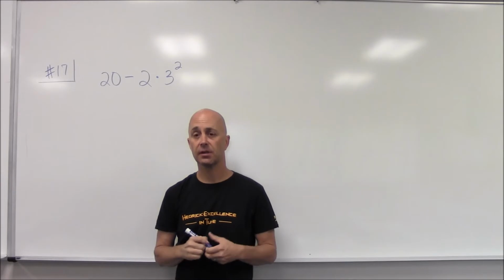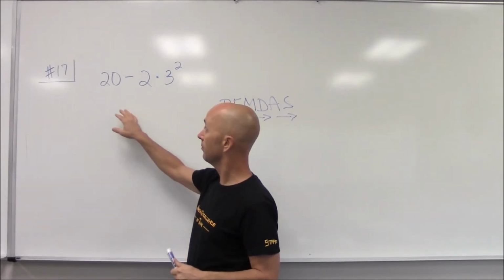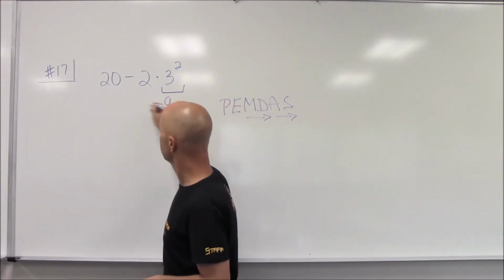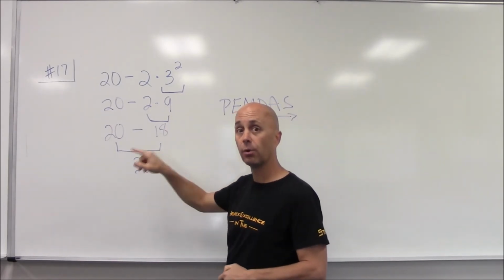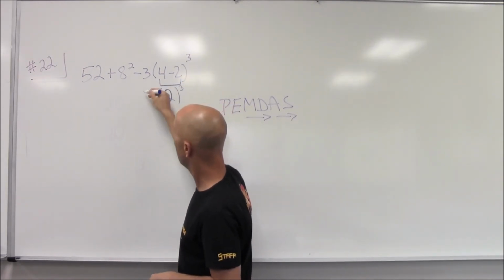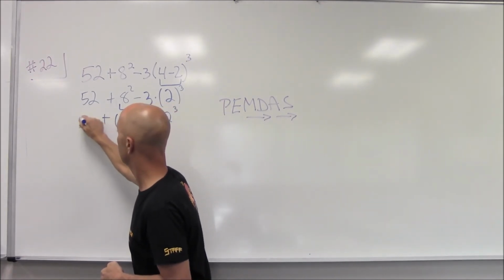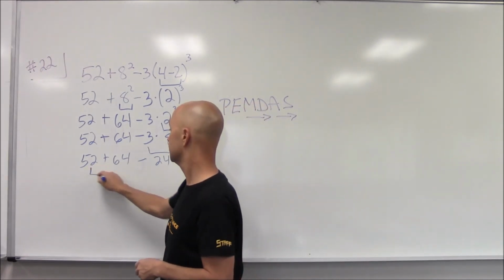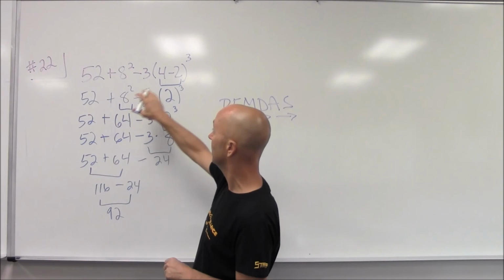PEMDAS 1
Order of Operations - Basic